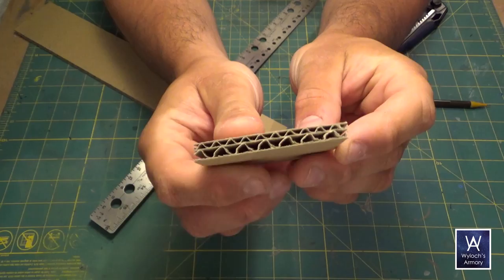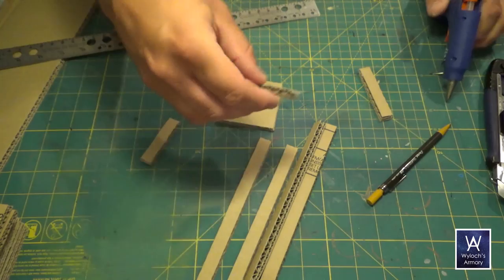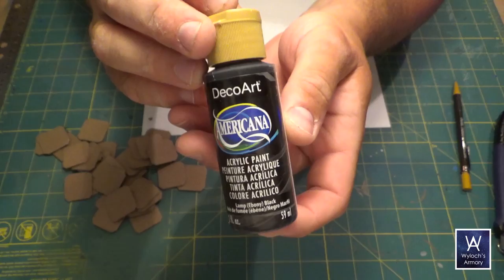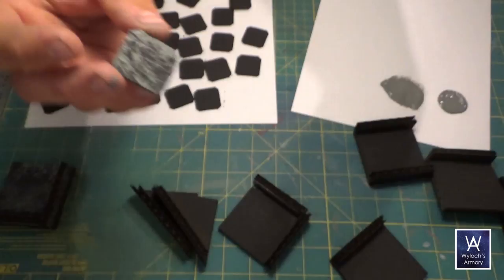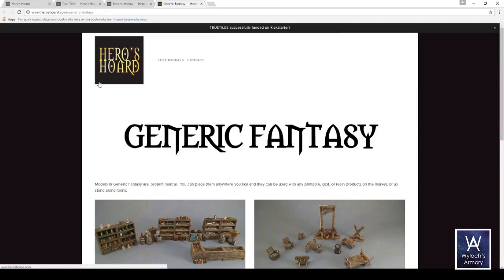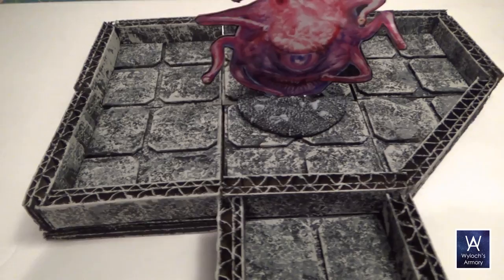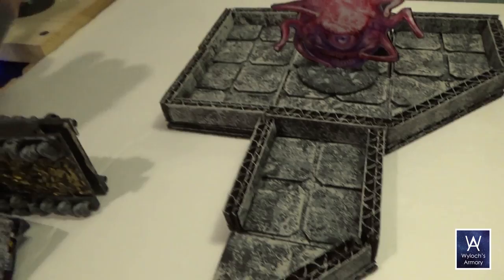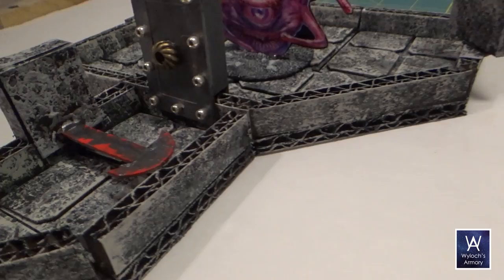Crafting Easier Dungeon Tiles for Dungeons & Dragons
Some shortcuts for your modular dungeon tiles for Dungeons & Dragons.